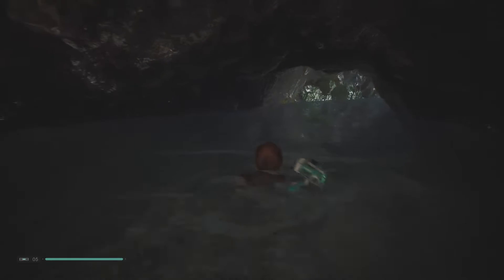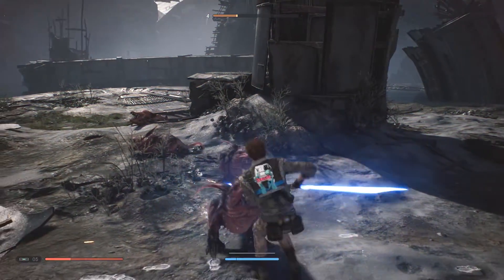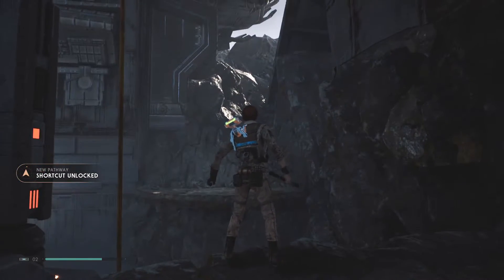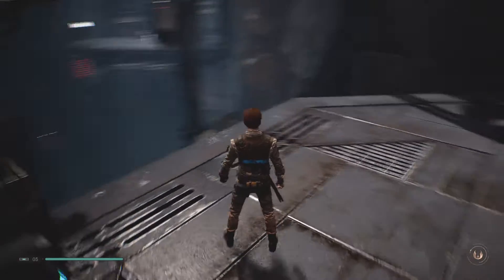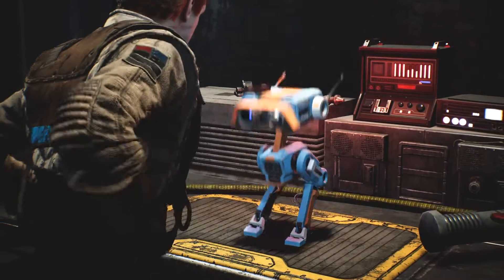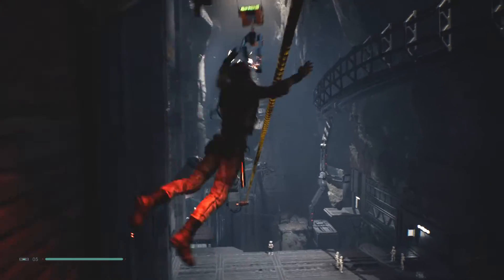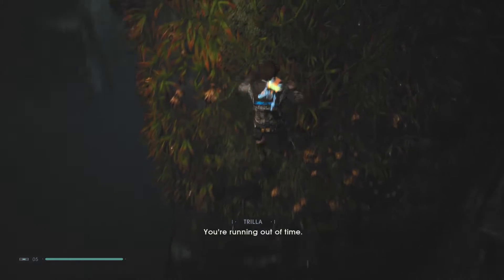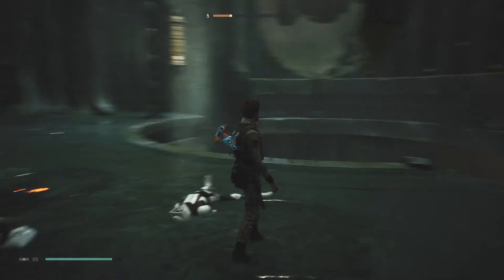Star Wars Jedi: Fallen Order LP – Episode 10 – A Second Second Fight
A search for some artifacts
Leads Cal to a trap

Gameplay was recorded from PS4 version.